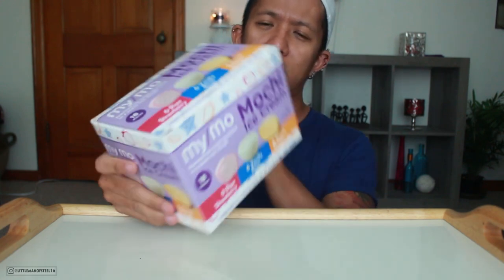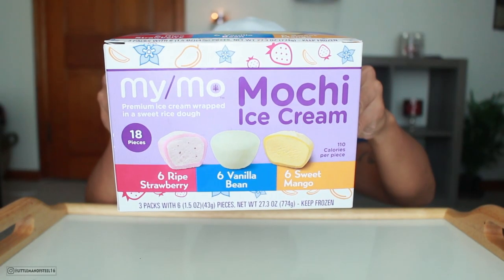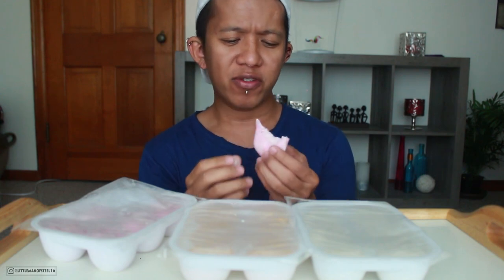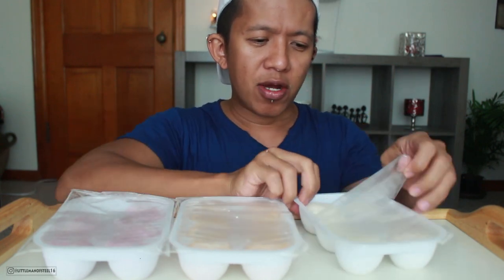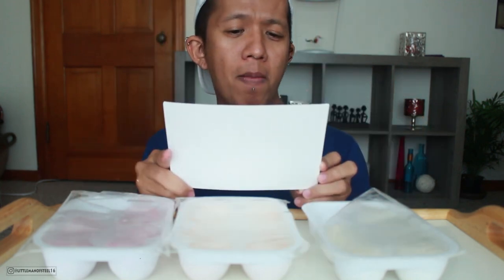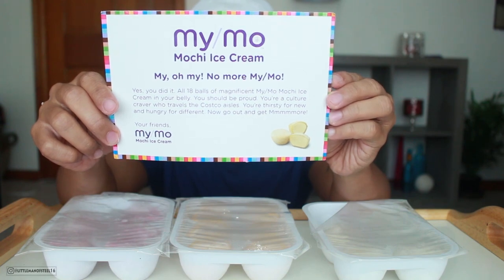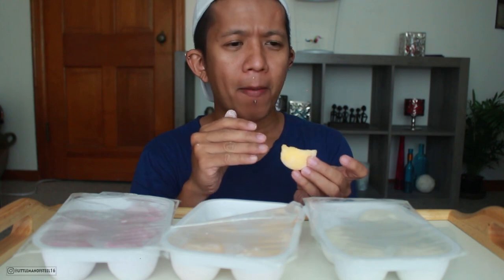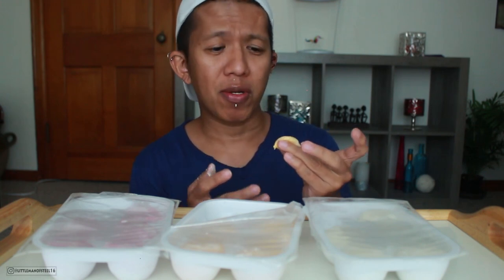JAPANESE MOCHI ICE CREAM TASTE TEST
You can find this Mochi Ice ice cream at any COSTCO here in the US.